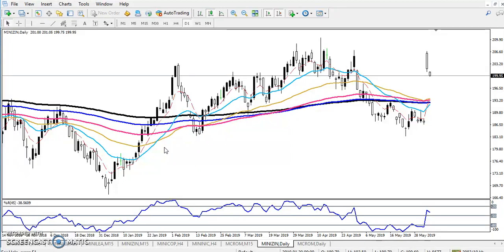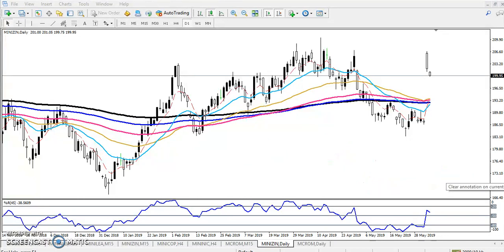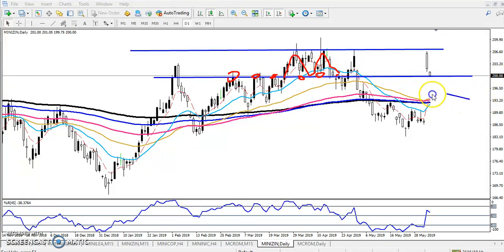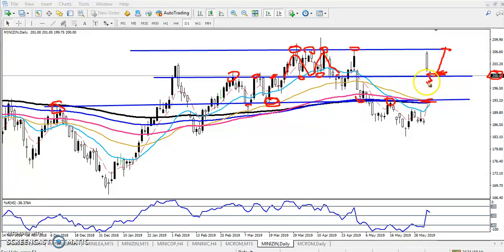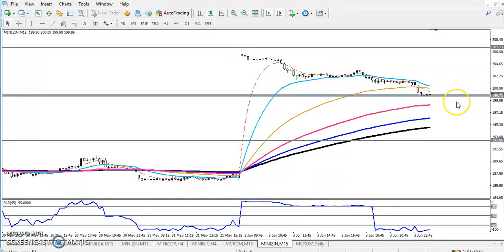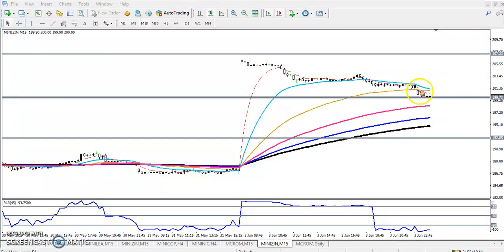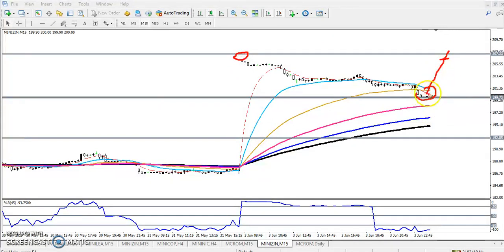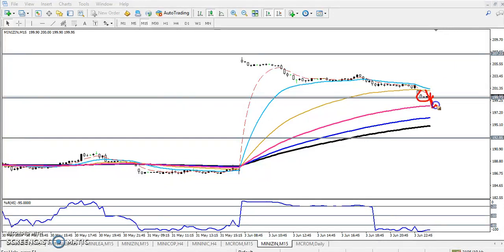Today Zinc Market Research 04.06.2019 (English)